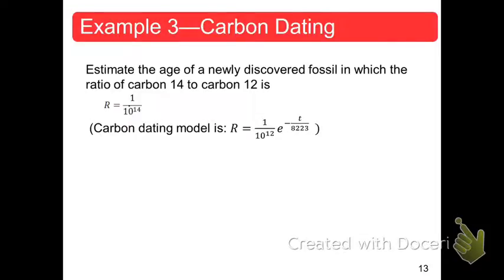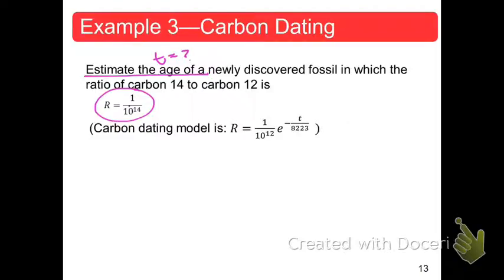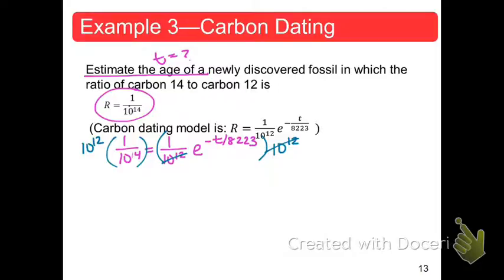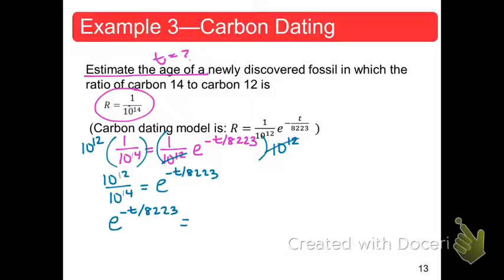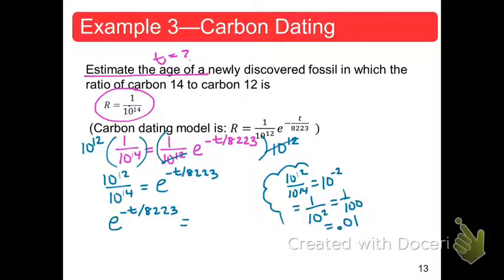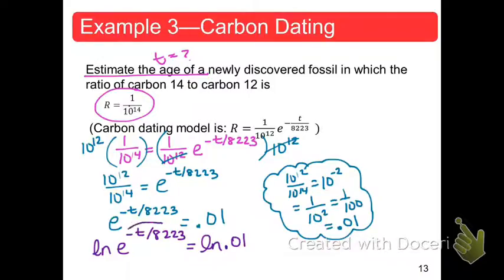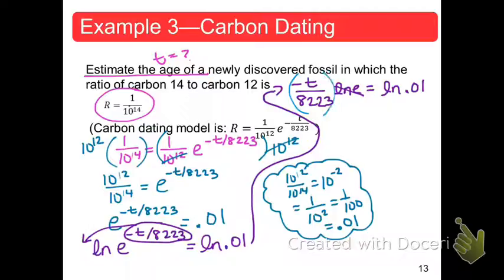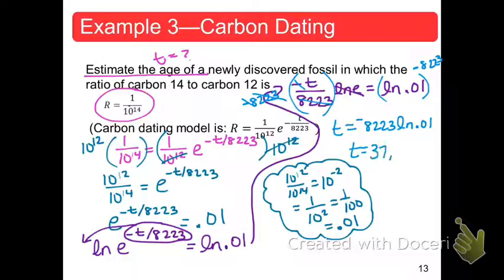Lesson 3.5 Example 3